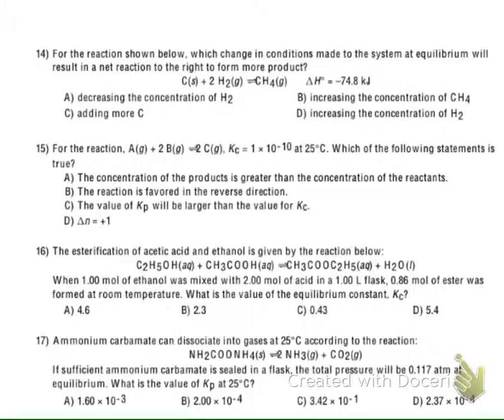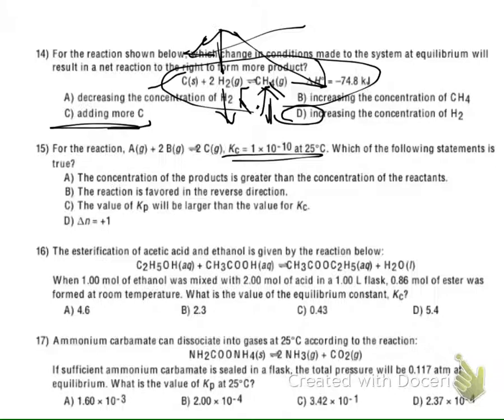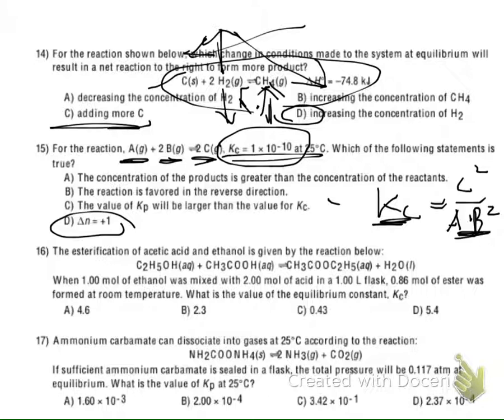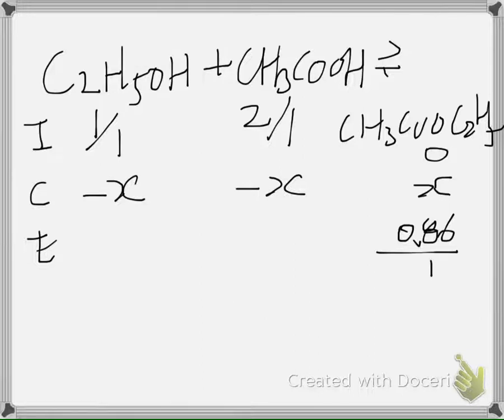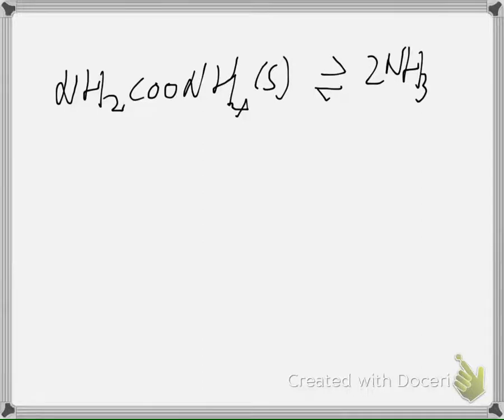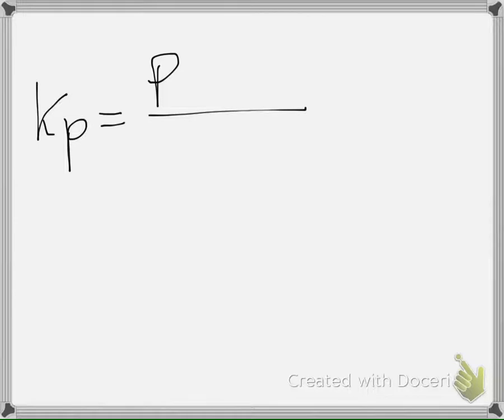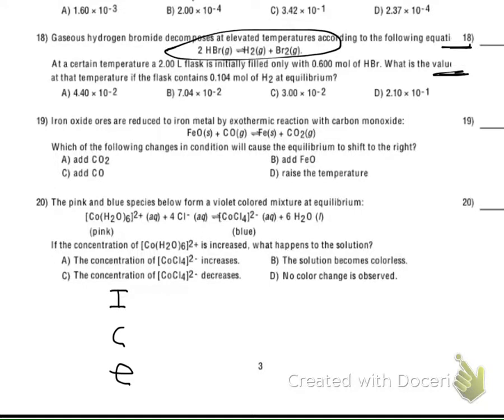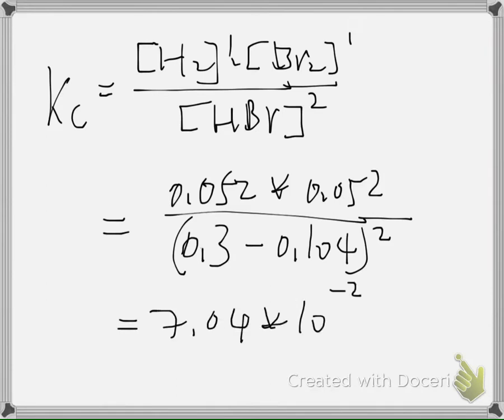Chapter 15 questions 14 to 18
Chemical equilibrium practice questions